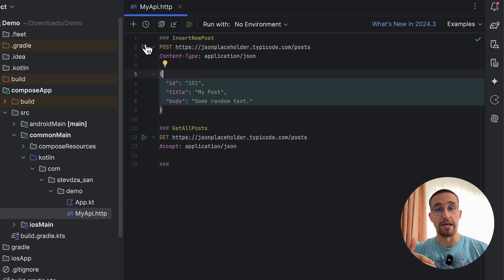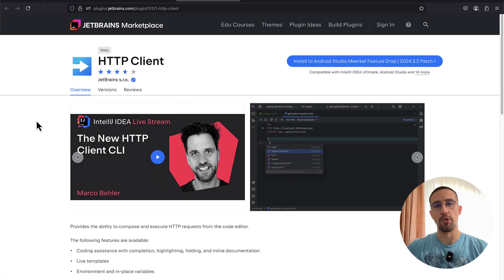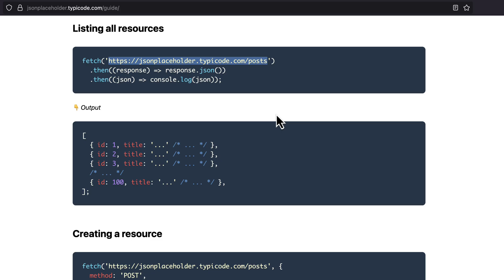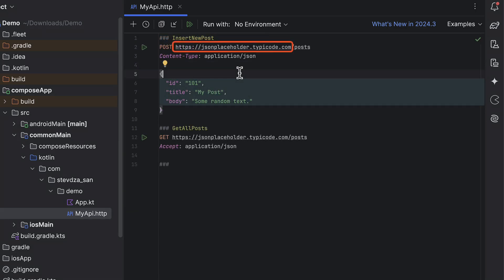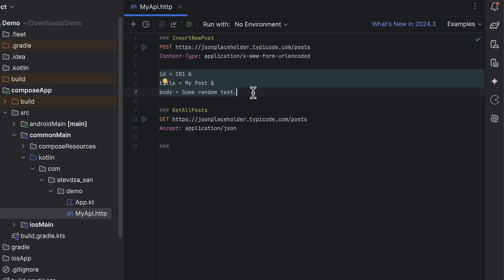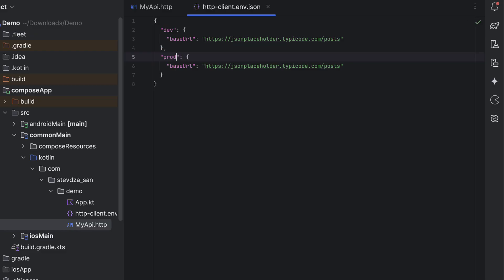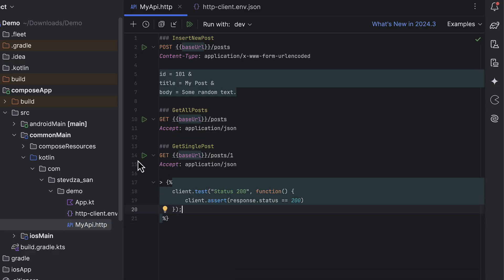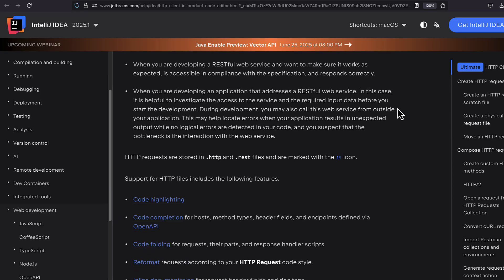Test APIs Without Leaving Android Studio! For Free! 😽